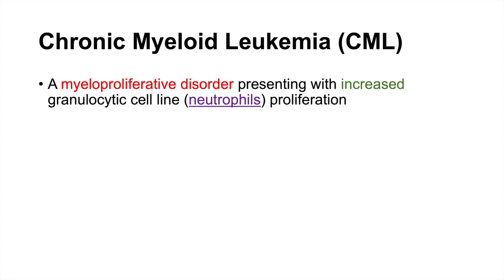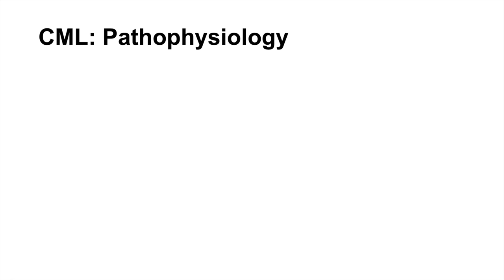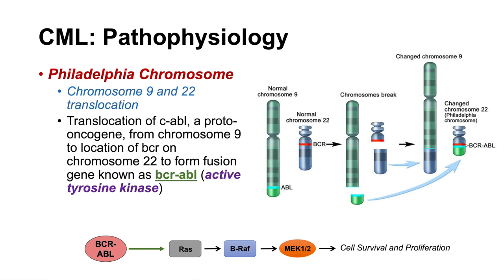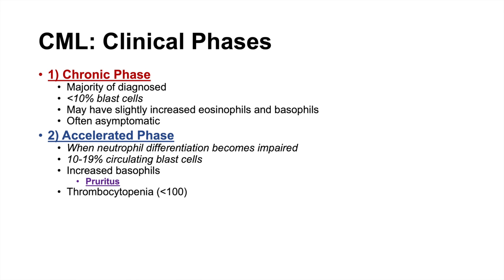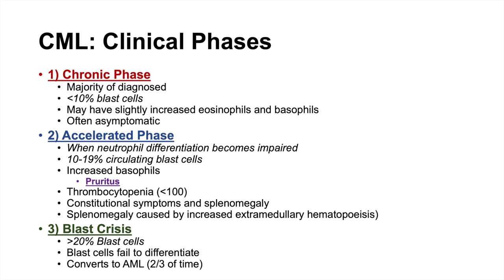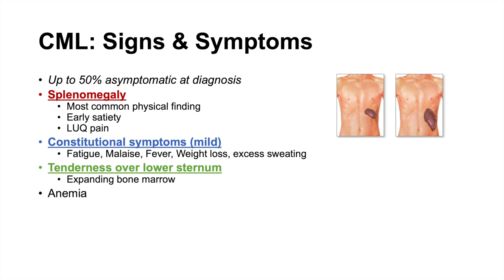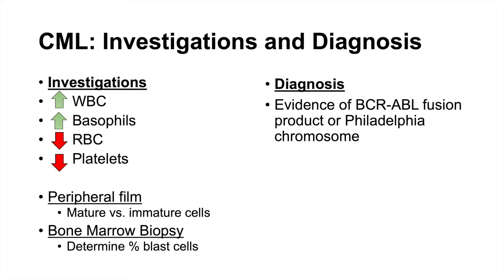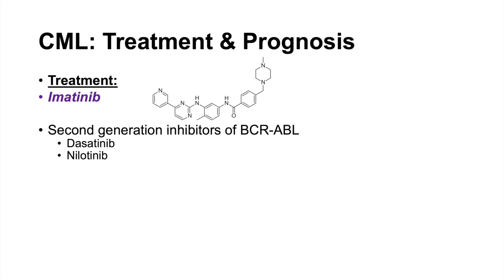Chronic Myeloid Leukemia (CML) | Pathogenesis, Symptoms and Treatment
Lesson on Chronic Myeloid Leukemia (CML): Pathogenesis, Symptoms and Treatment. Chronic Myeloid (or Myelogenous) Leukemia (CML) is one type of leukemia, which is a blood cancer with high levels of white blood cells. CML is a leukemia with proliferation of mature neutrophils (PMNs), as evidenced by white blood cells with large nuclei on a blood smear or peripheral blood film. CML often presents asymptomatically, but can progress to having characteristic signs and symptoms of splenomegaly, constitutional symptoms, and lower sternum tenderness.

Pathogenesis of CML is due to the Philadelphia Chromosome, which is a product of translocation of chromosomes 9 and 22, leading to a new fusion gene and protein product. This new protein (BCR-ABL) is an activated tyrosine kinase, which leads to activation of cellular survival and proliferation pathways.

Treatment of CML involves a drug known as imatinib, which has been designed to specifically target the BCR-ABL fusion protein.

Please also check out some of my other hematology videos!

JJ

For books and more information on these topics

JJ